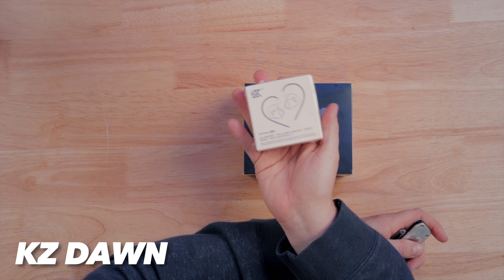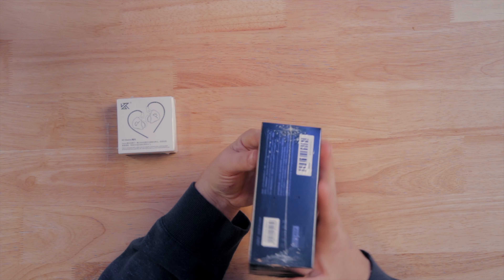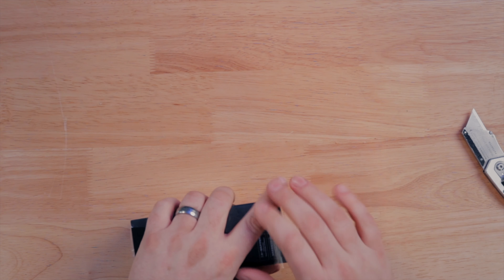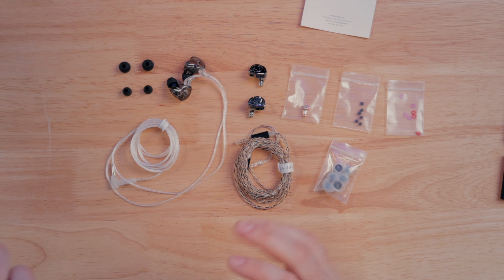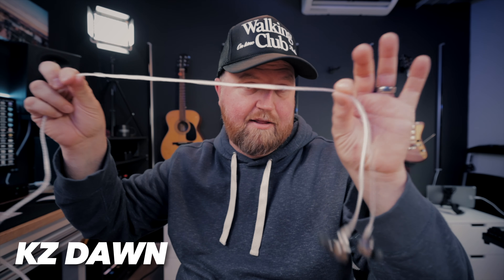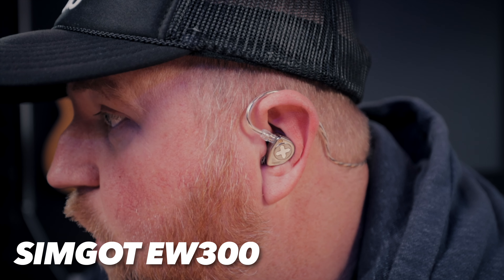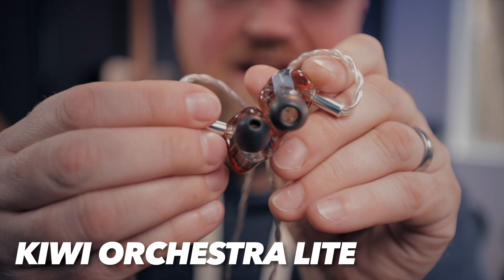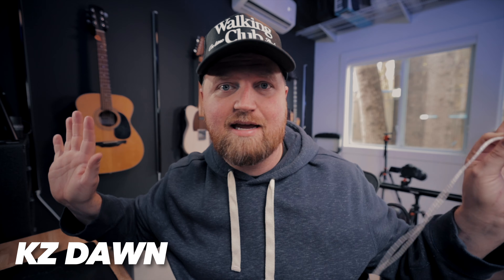Do You REALLY Need to Spend $250 on In-Ear Monitors?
👉🏻 SIMGOT EW300
👉🏻 KZ Dawn
👉🏻 KIWI Orchstra Lite

OTHER SWEET DEALS:
JET Pedals Store / Save 10% Automatically with this link!: